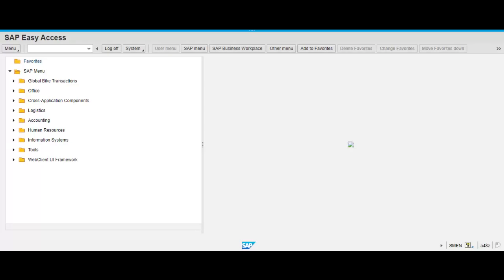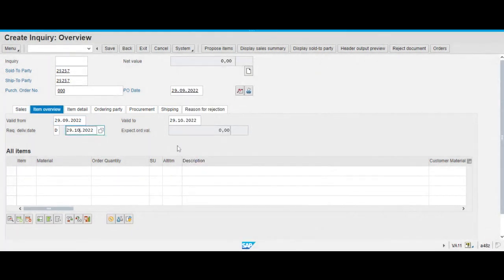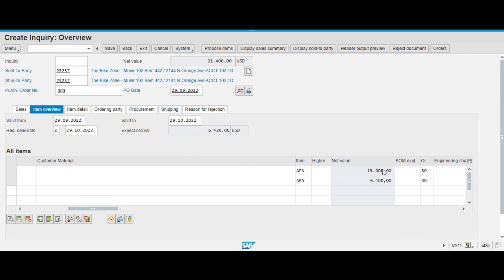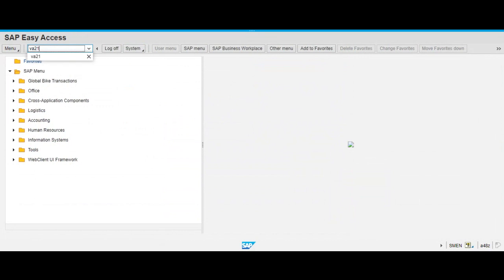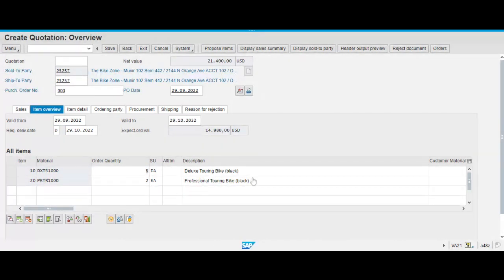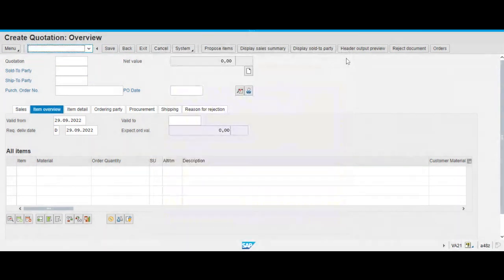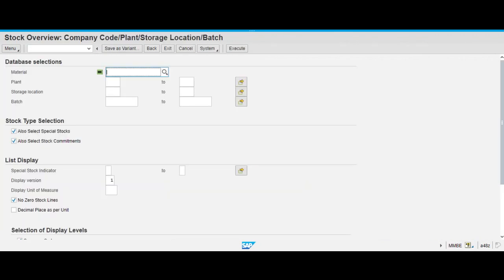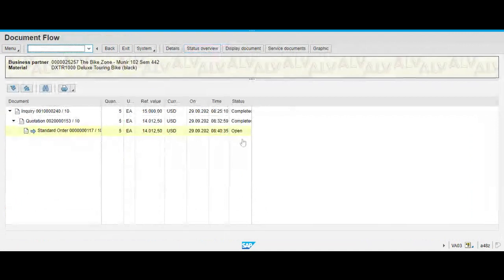SD case Part 03 Sem 441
Sales and Distribution (SD)
This case study explains an integrated sales and distribution process in detail and thus fosters a thorough understanding of each process step and underlying SAP functionality.